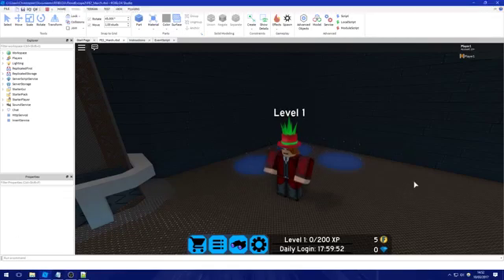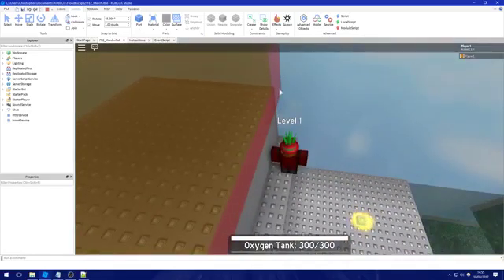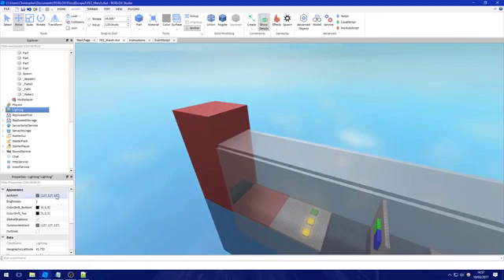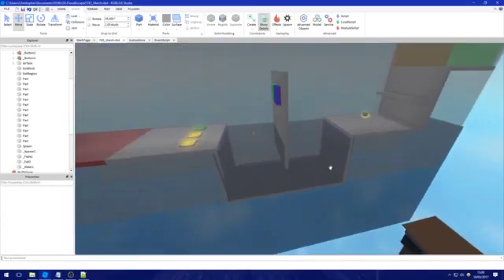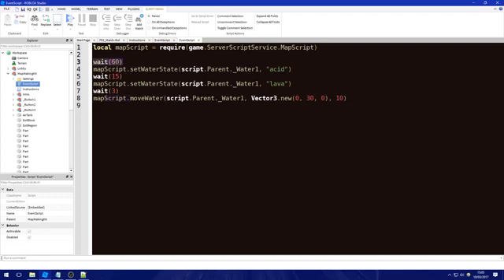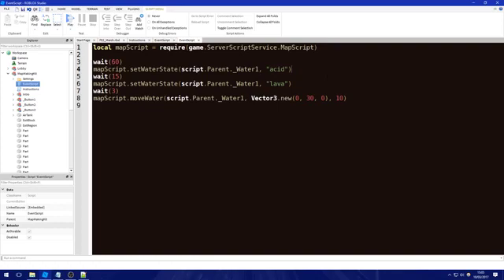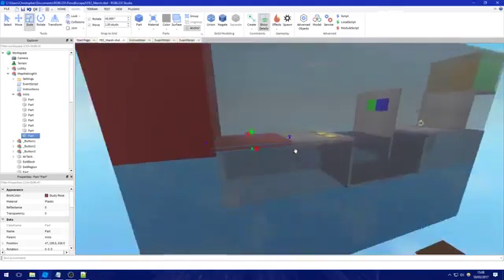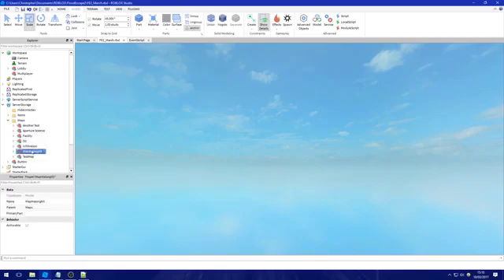Flood Escape 2 Map Making Tutorial (Archive)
Original date: March 10, 2017